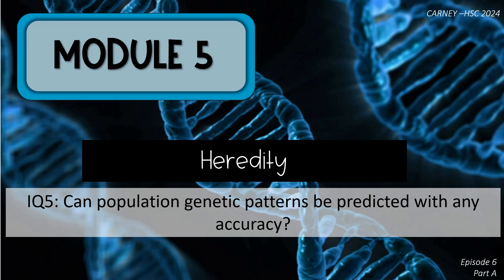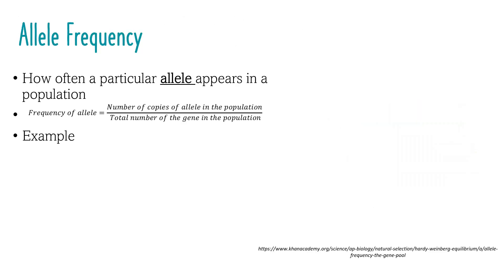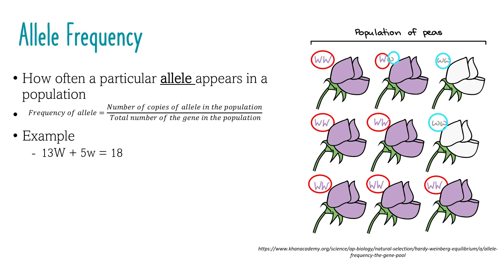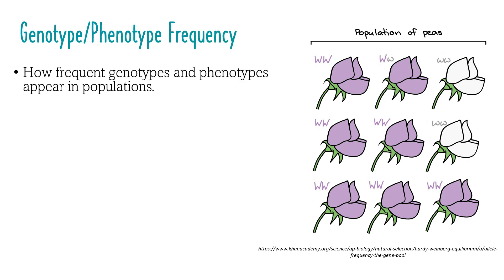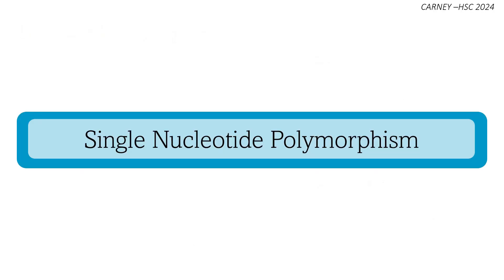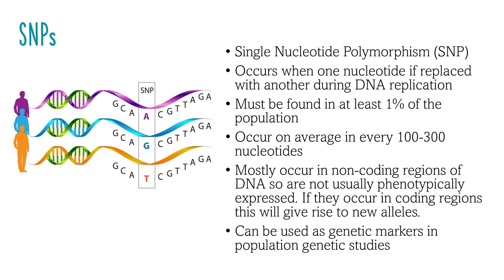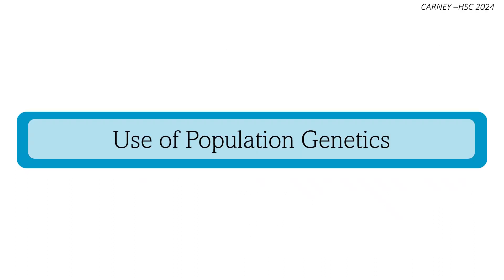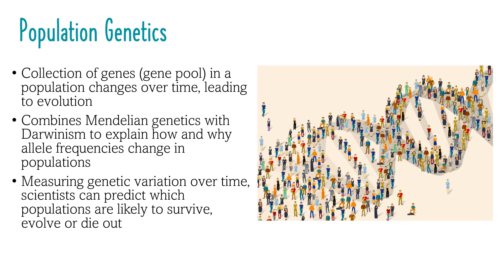Module 5 Episode 6a Population Genetics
HSC Biology Flipped Classroom Learning

Syllabus Reference:
Collect, record and present data to represent frequencies of characteristics in a population, in order to identify trends, patterns, relationships and limitations in data, for example:
examining frequency data
analysing single nucleotide polymorphism (SNP)

Investigate the use of data analysis from a large-scale collaborative project to identify trends, patterns and relationships, for example:
the use of population genetics data in conservation management